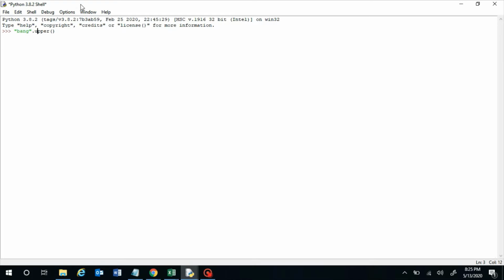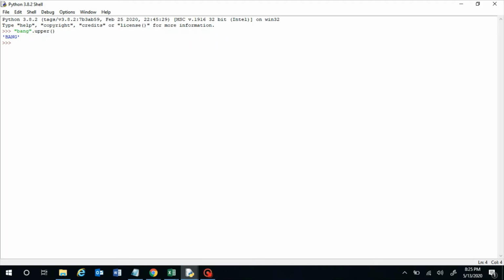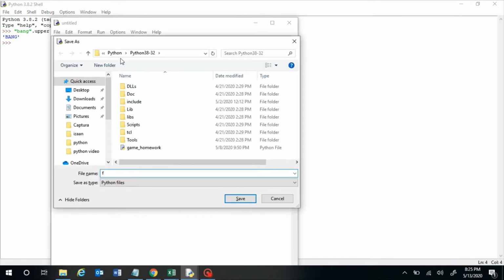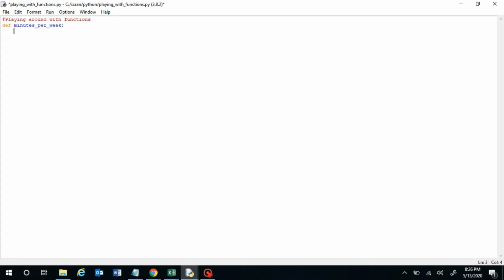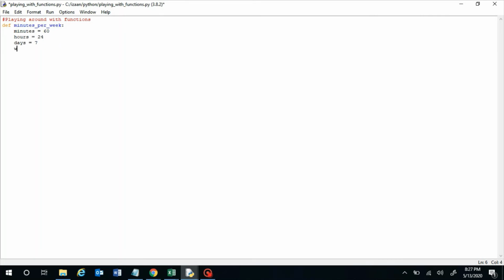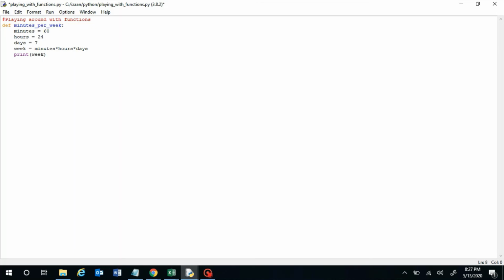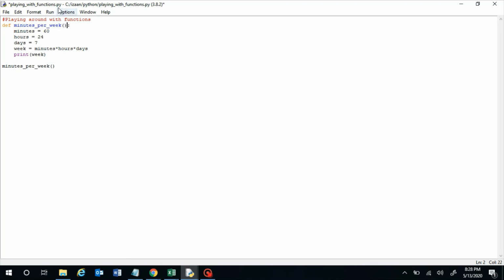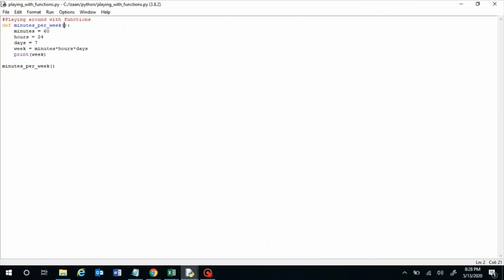Tutorial 4 functions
In this video we will be focusing on functions.
Fill this google form to give feedback for us